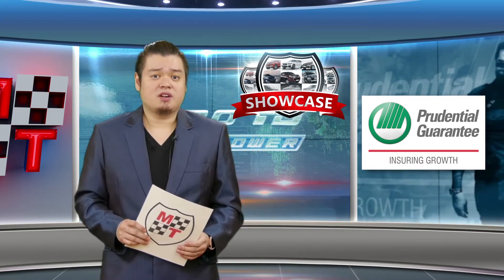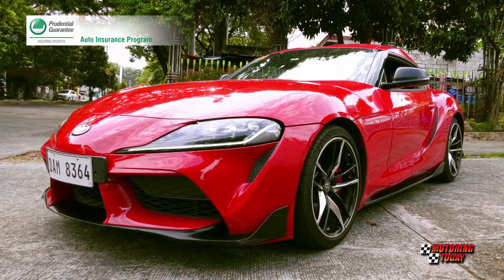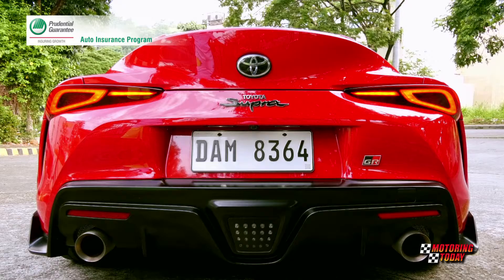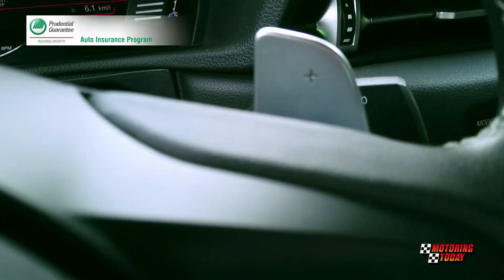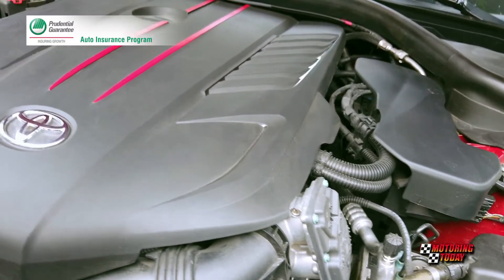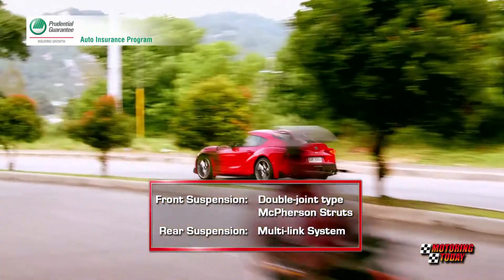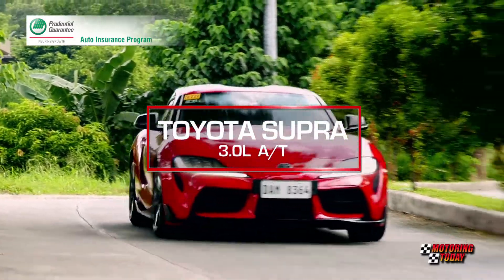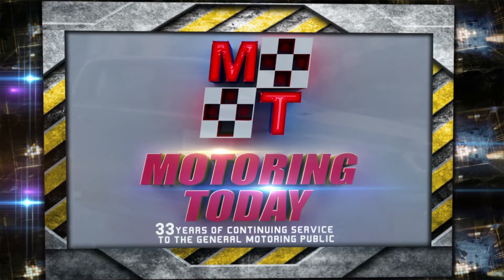Toyota Supra 3.0L A/T | Showcase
Many who have been lucky enough to test drive the 5th generation Supra agree that it has the horses, and ride and handling characteristics that live up to the Supra name. Does it deserve the Php 5M plus SRP? That boils down to budget and taste.